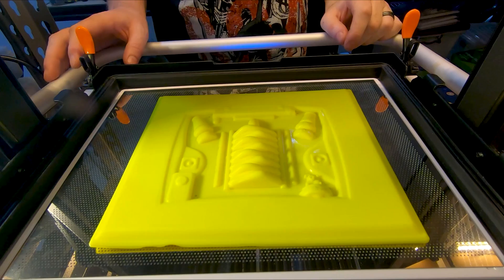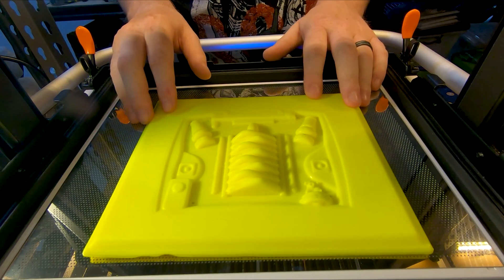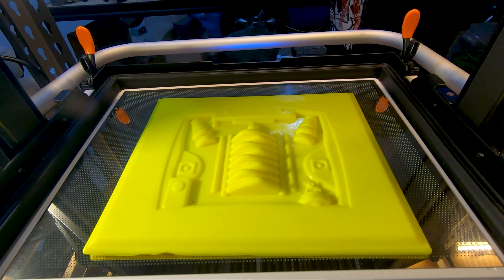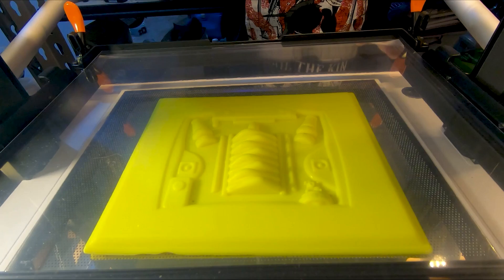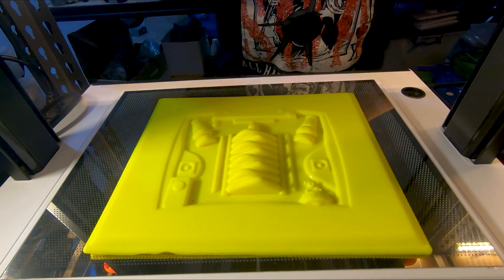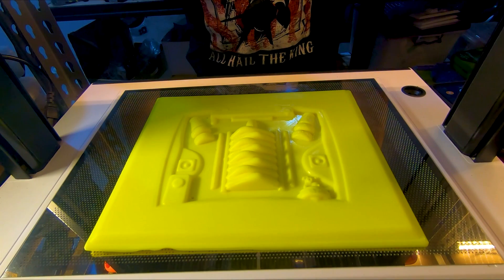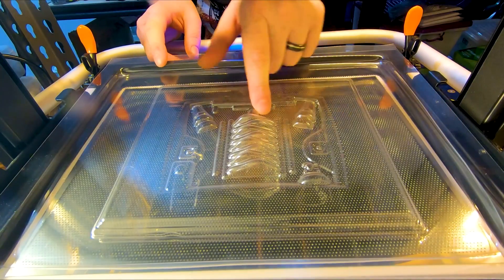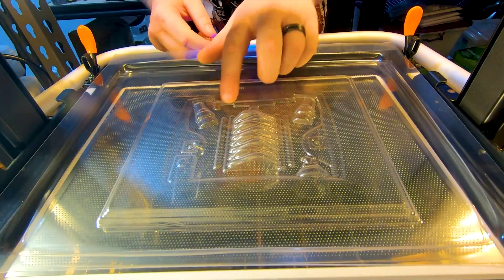Vaccum Forming Twin Turbo LS V8 on Vaquform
Toady we are forming again on our Vaquform DT2 pulling over a Twin Turbo LS V8 3D Printed mould with 0.5mm PETG